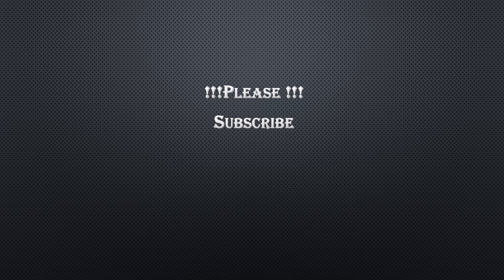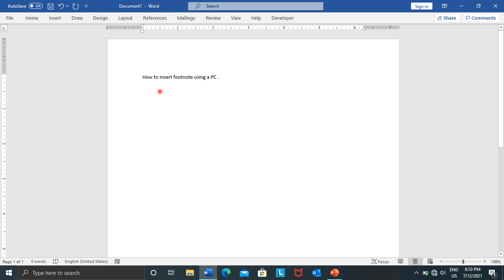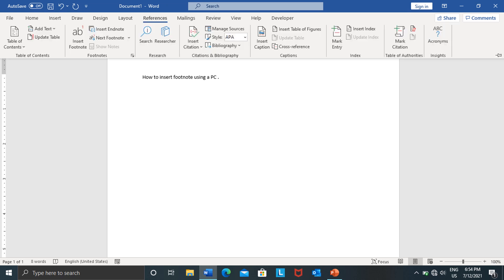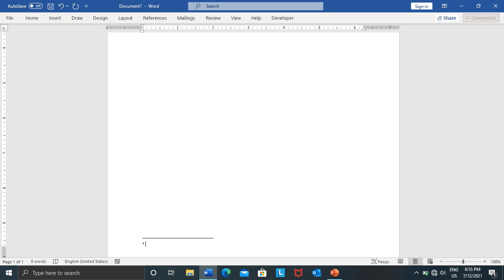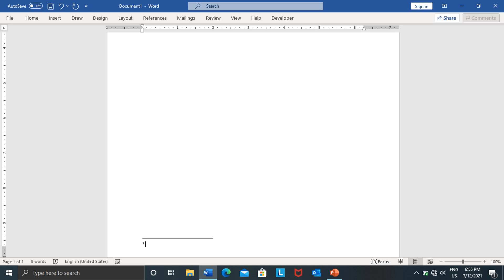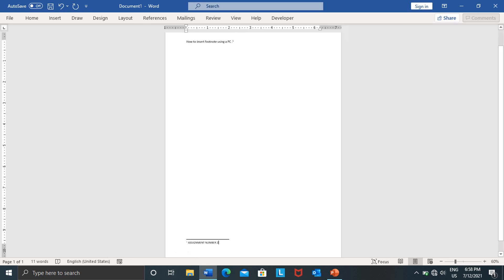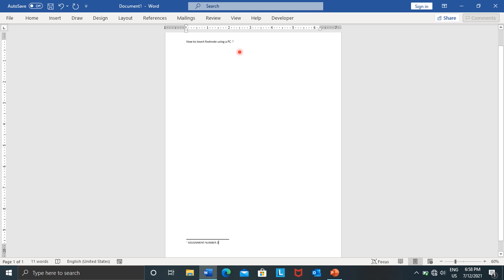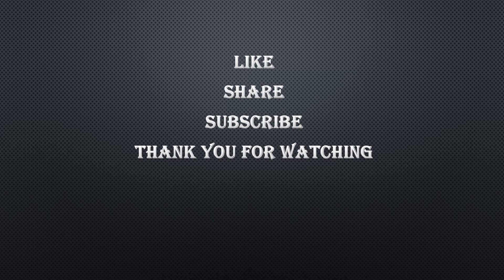How to insert a footnote using a Laptop or computer.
This video focus on how to insert a footnote using a Laptop or computer step by step.